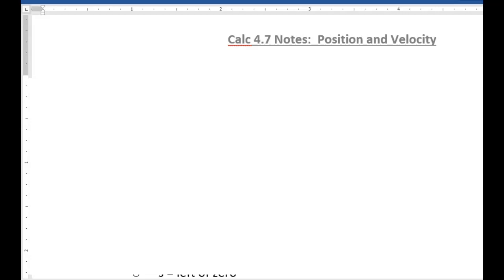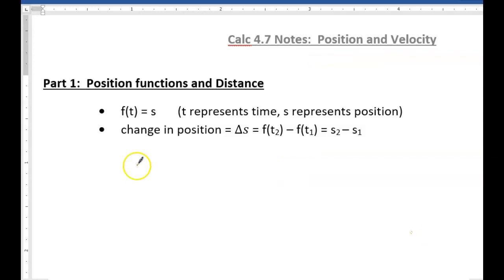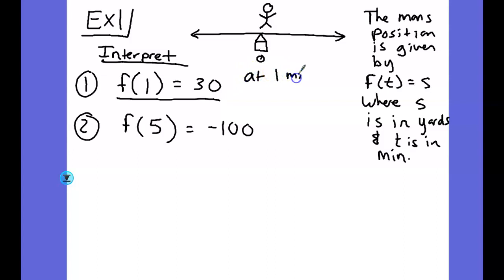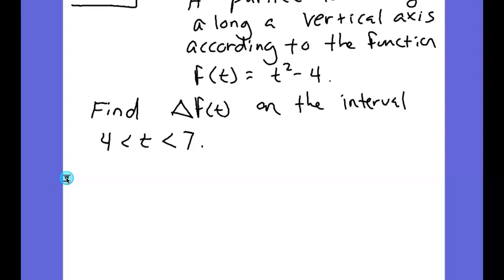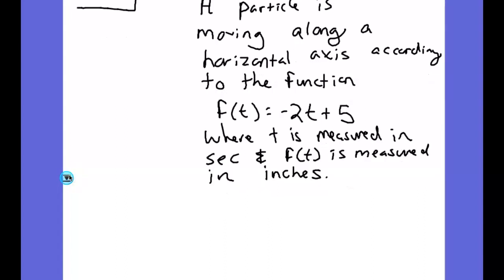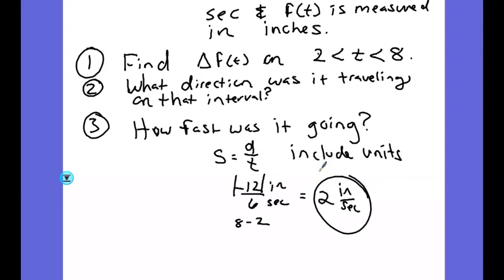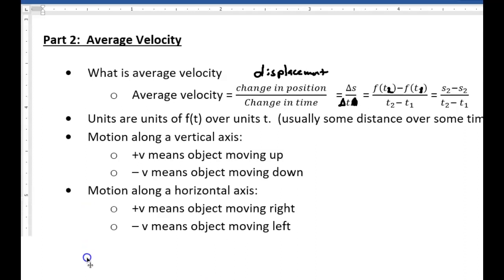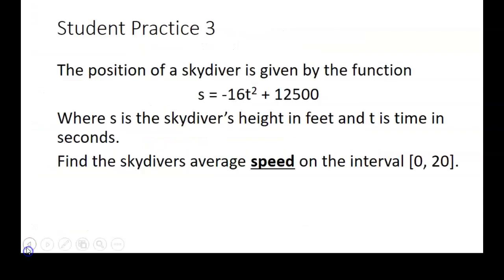Calc 4.7 Part 1 Position and Velocity